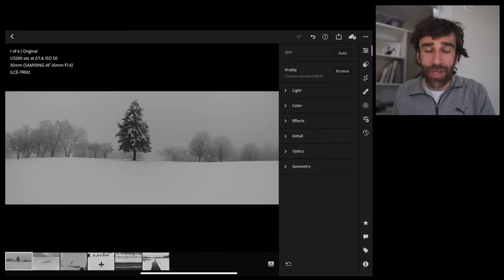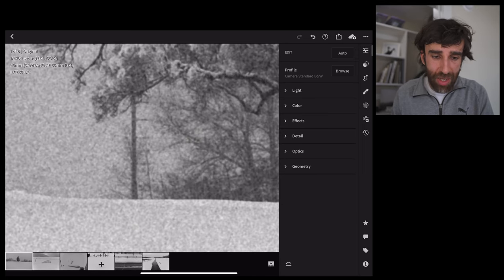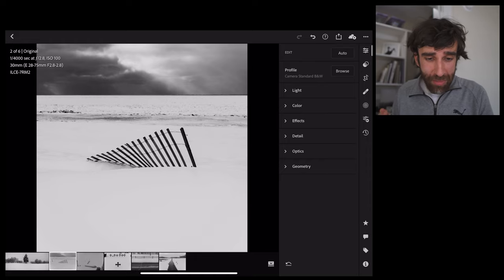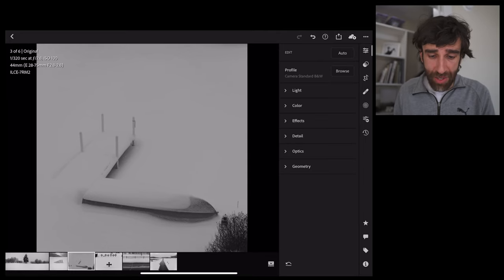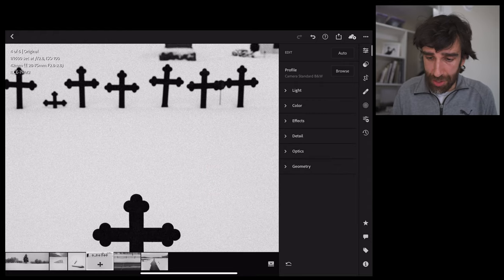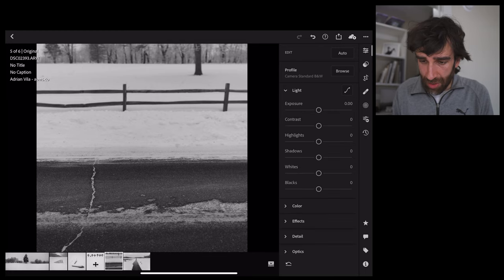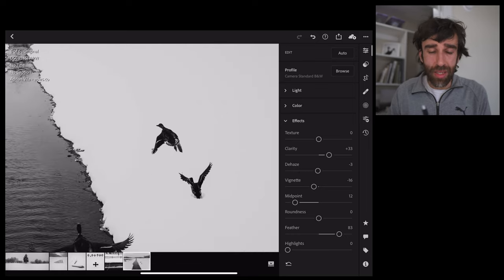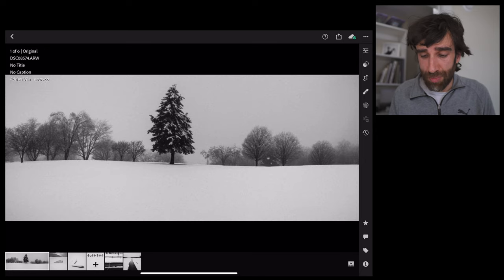Editing B&W winter images ~ iPad and Adobe Lightroom CC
Let's edit a few images I made this winter.

GEAR I USED IN THIS VIDEO